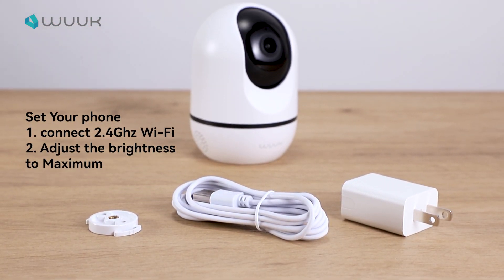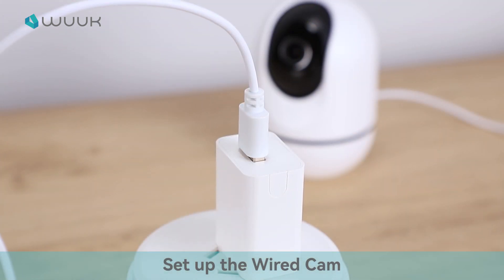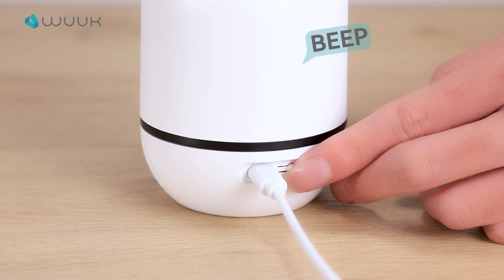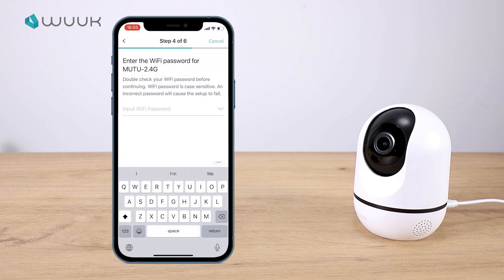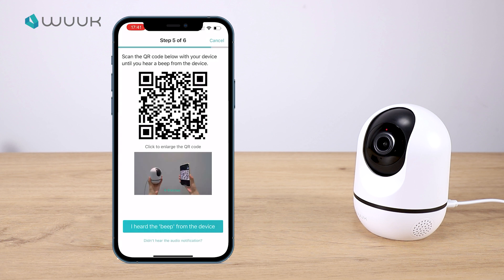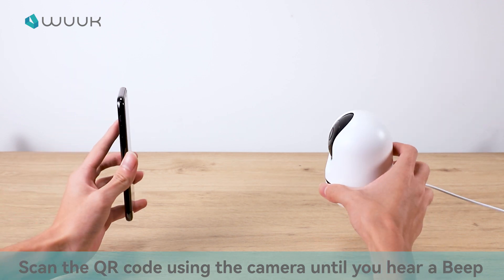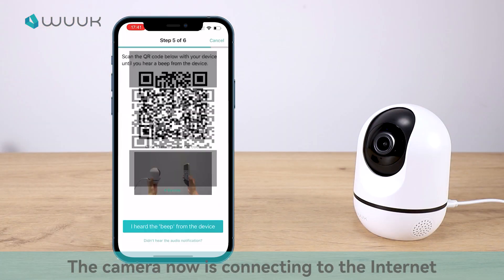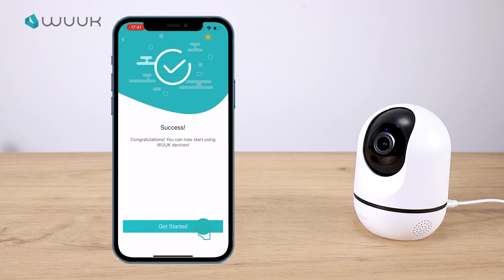WUUK Pan & Tilt Cam Pro Y0510 - How to Connect Wired Cam to the Internet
In this video, you will learn how to pair WUUK Pan & Tilt Cam Pro with your mobile phone
0:00 Launch WUUK app and Select WUUK Pan & Tilt Cam Pro
0:10 Set Up the Wired Cam
0:40 Scan the QR code using the camera
1:00 The camera is connecting to the Internet
1:04 Pairing successful

WUUK Alexa Skills